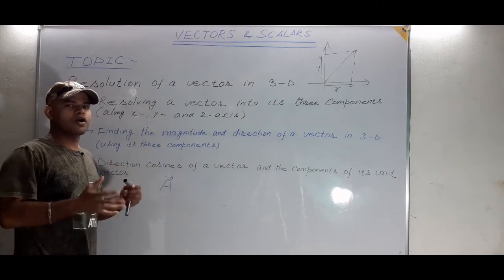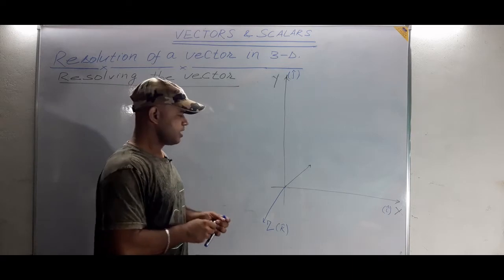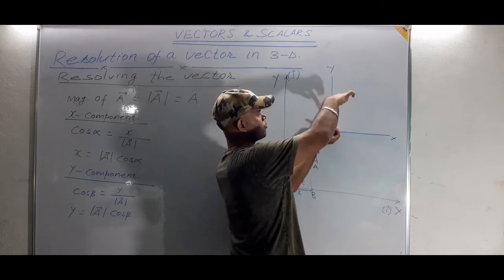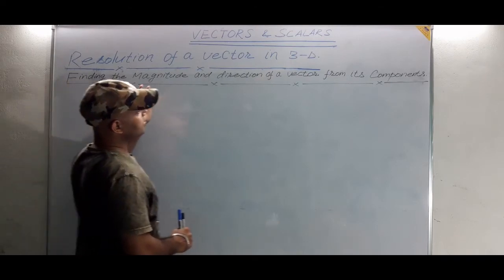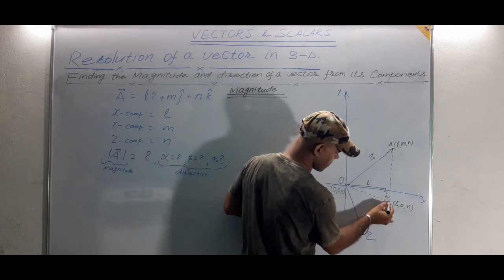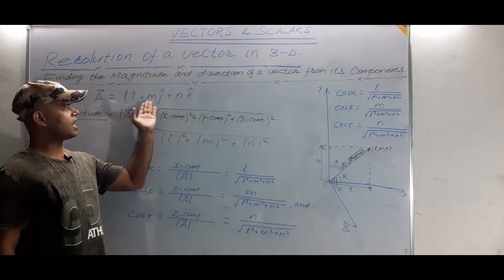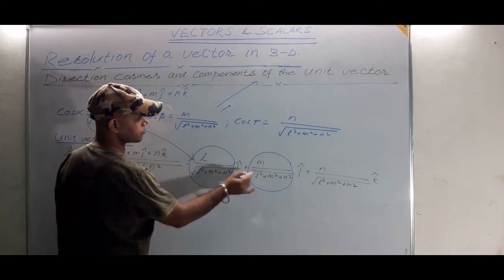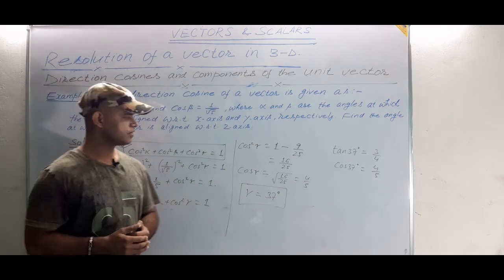LECTURE -7/ RESOLUTION OF VECTOR IN 3D/ DIR. COSINES/ COMPONENTS OF A VECTOR IN 3D